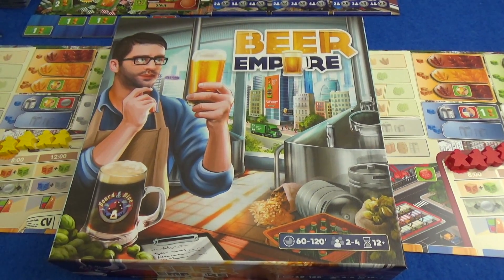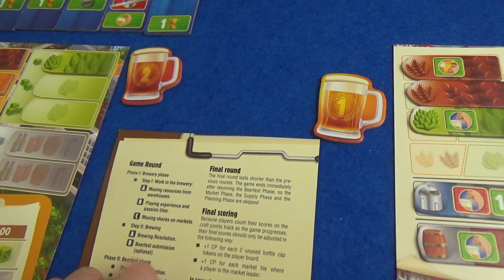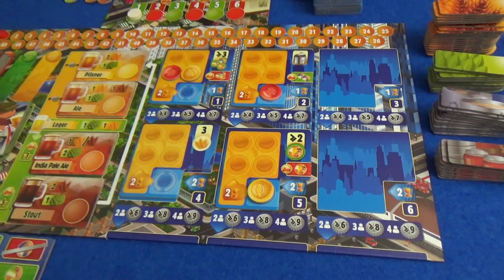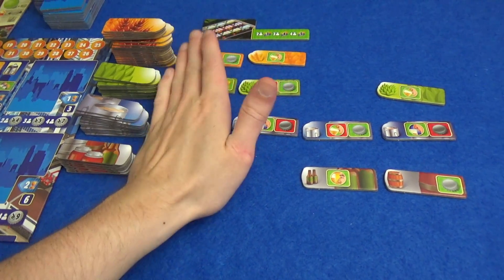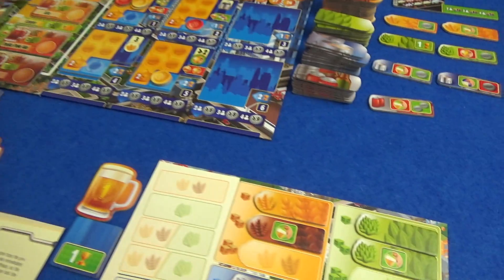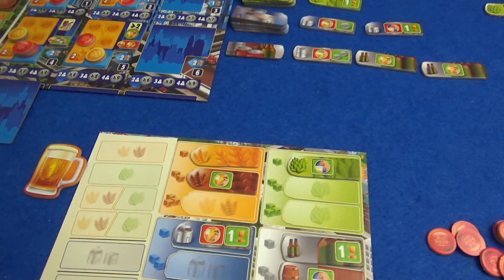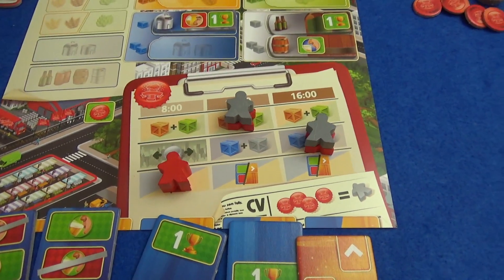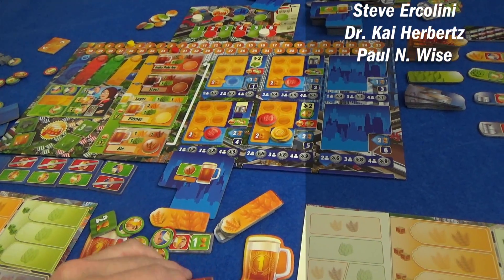Beer Empire - Playthrough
A full 2 player game of Beer Empire